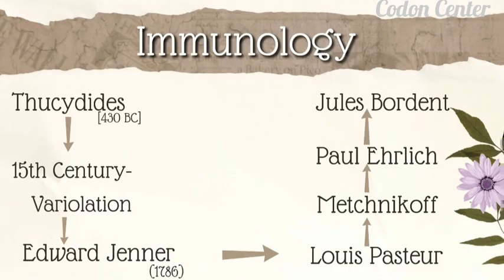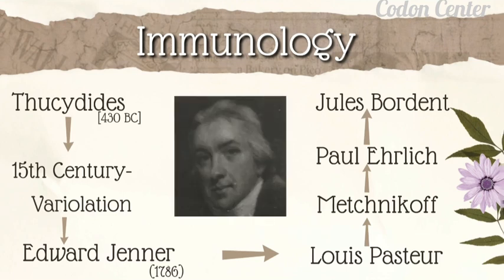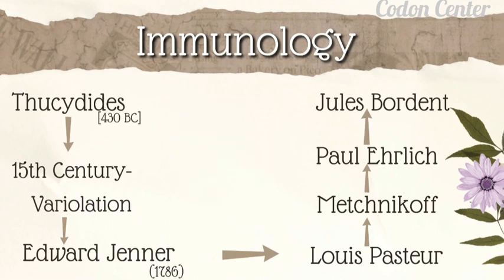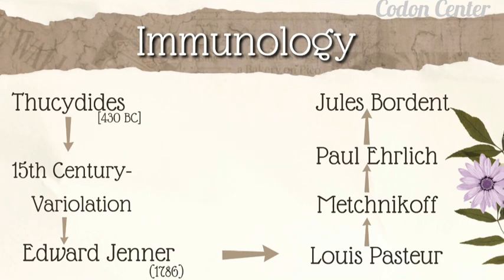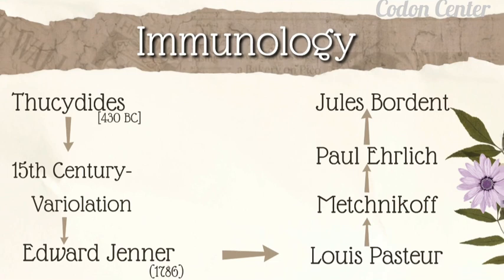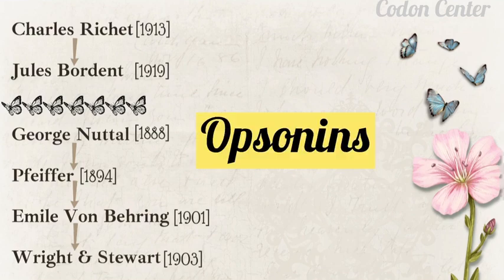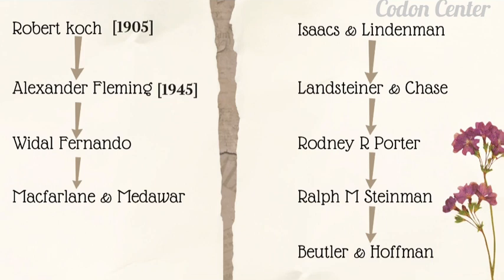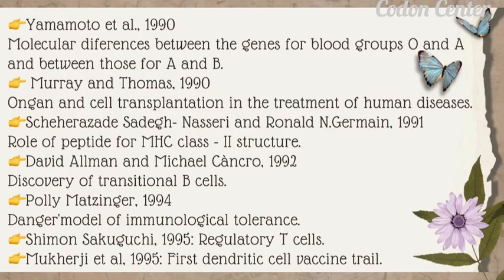HISTORY OF IMMUNOLOGY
Musician: Xuxiao

Immunology is the study of resistance or defence against infections (the study of processes by which the body defence itself from the invasion and attack of foreign organisms). It is briefly called immunity.

History shows its origin even about 2,500 years back. In this video the classical and outstanding works of a few eminent scientists and their contributions to the field of immunology, starting from the Greek to Thucydides of the time before Christ, upto the late 20th century immunologists.

Louis Pasteur